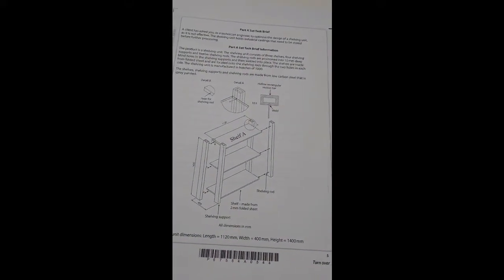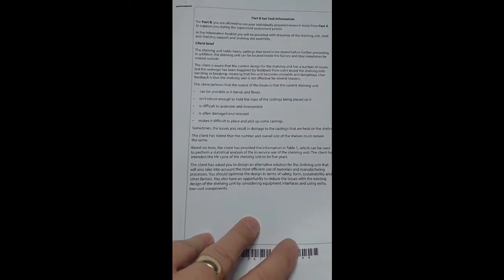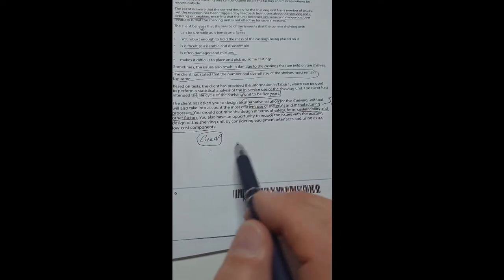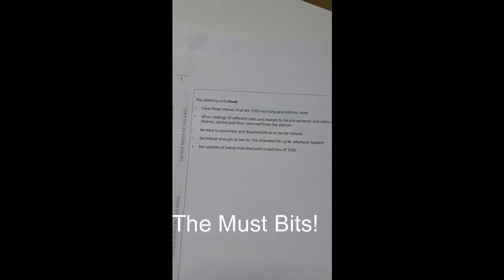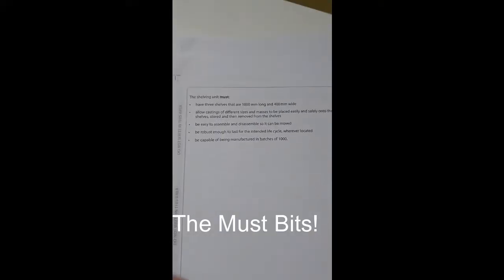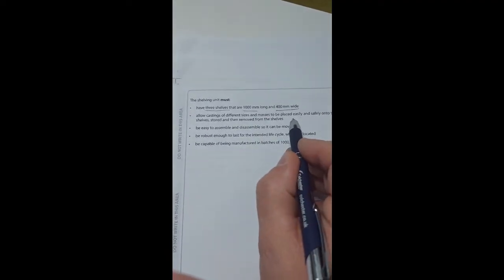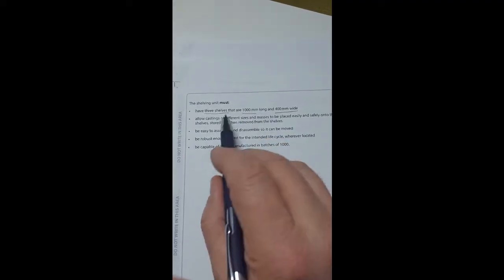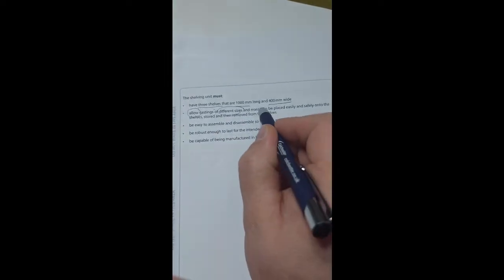Unit 3 Engineering Product Design and Manufacturing Video 2 - Mock Exam Activities 1 & 2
Unit 3 Engineering Product Design and Manufacturing
Mock Exam Activities 1 & 2.
My second video in this series going through how to tackle you exam for Unit 3: product design.
Some of you will be doing resit and some siting for the first time.
Please do not panic, go through this methodically and you should be OK.
Just remember as tutors we will not know what the Exam board will create for your exam, go with the flow.
Remember this - if your research notes are vague, expect a terrible time during the exam.

Material you produce here will need to cover a lot of things, do not rush, do not skim through details, bring your highlighter to help as well.

This is my first attempt at video editing, I hope you like it.